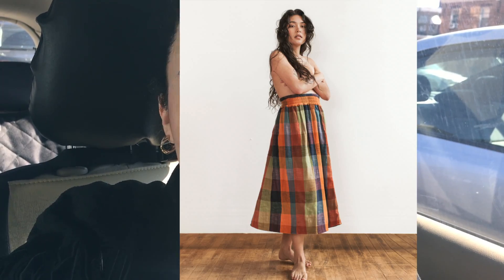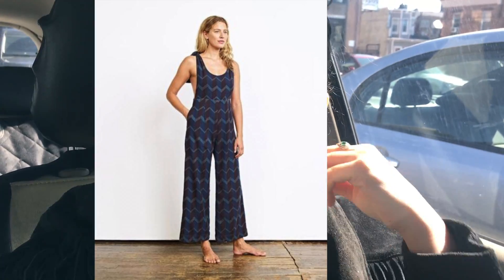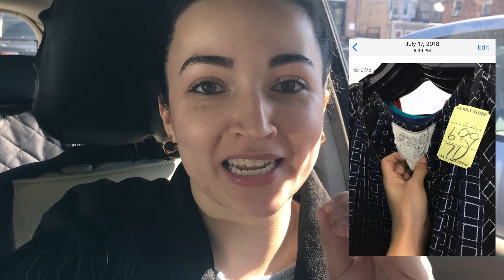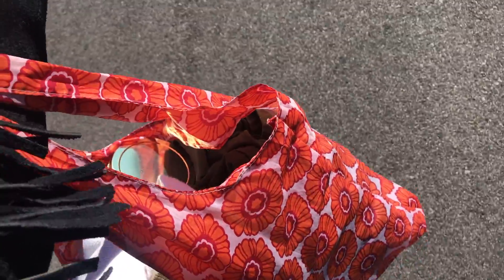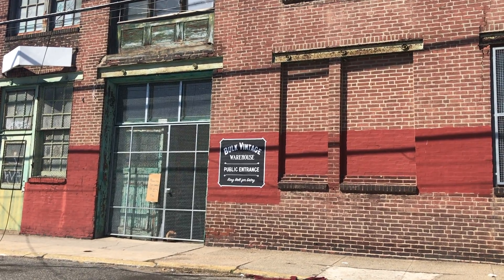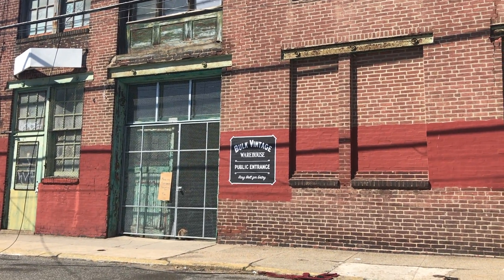FISHTOWN FLEA & BULK VINTAGE | PHILLY VLOG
WOO! I took a quick-ish trip to the Fishtown Flea during the Ace & Jig sample sale, didn't buy too much, but then scored big at the Bulk Vintage warehouse in Philadelphia!

Reseller Tools & Items I Use